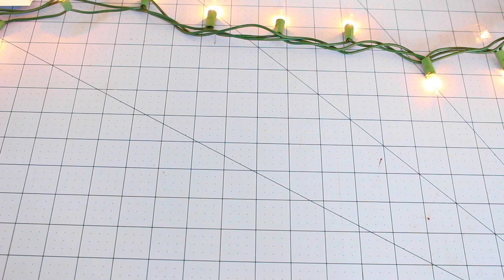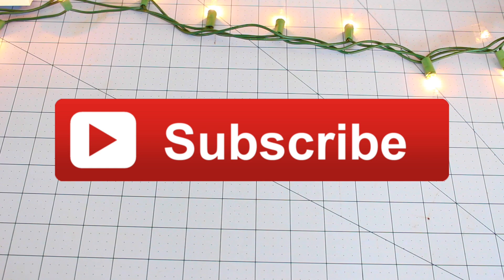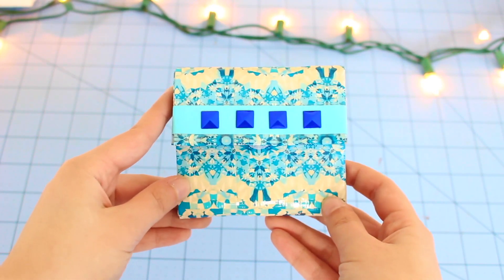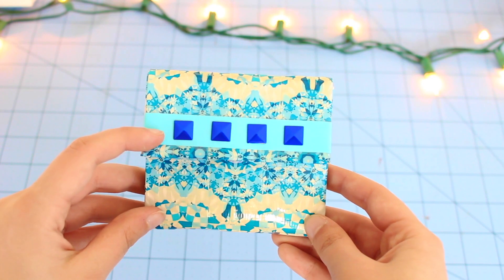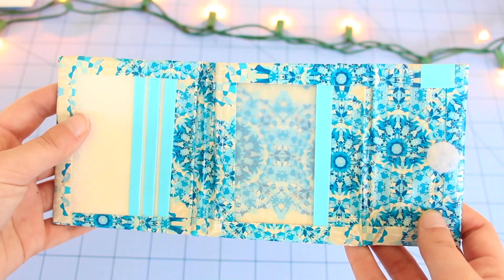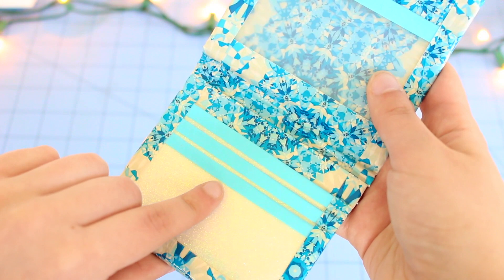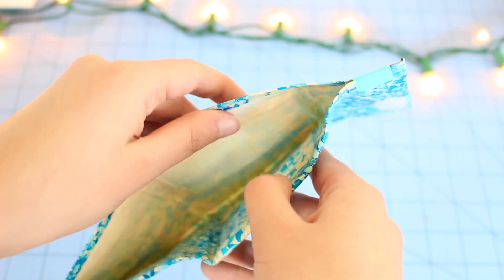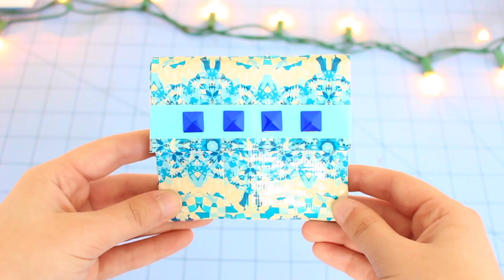New Personal Wallet!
Favorite.

FAQ'S:
Q: How old are you?
A: 19
A: iMovie
Q: What camera do you use?
A: Canon Rebel T5i and JVC HD Everio
Q: Will you do more tutorials?
A: There will always be tutorials on this channel, however I love trying to keep things fresh and put out unique content. Tutorials will always be here, but they are NOT the only thing I'll do. :)